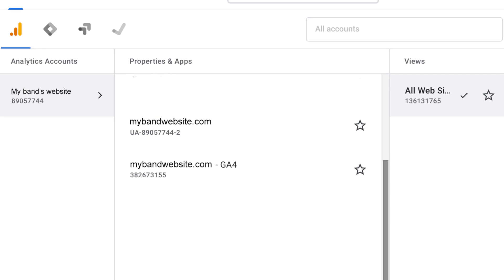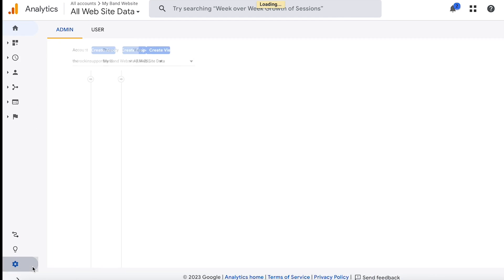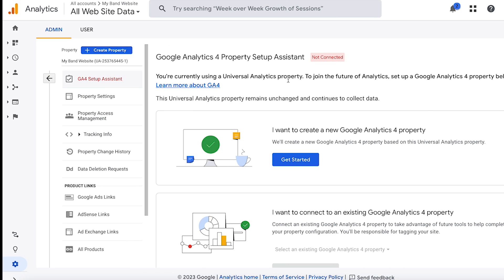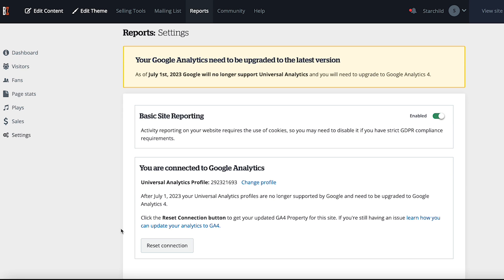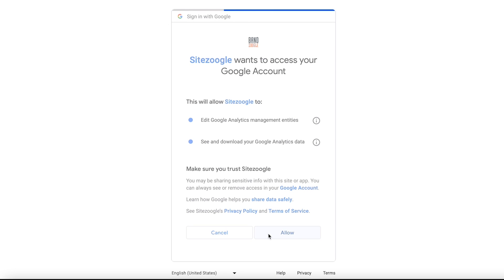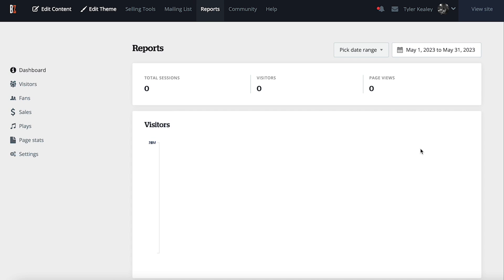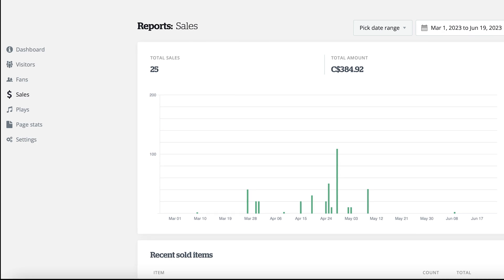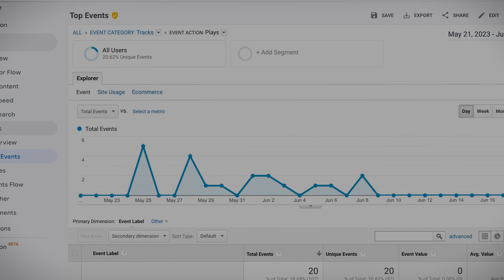How to switch your Google Analytics UA property to GA4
Google Analytics has made the jump from their Universal analytics system to the new Google Analytics 4. We’ll see how to switch  from Universal Analytics to GA4 in your Bandzoogle account if  you’ve already got Google Analytics set up in your Reports tab.

About Bandzoogle

All the features you need for a professional website are built-in:

- Pull in content from all of your online services, including SoundCloud, Bandcamp, and Twitter

Plans start at only $8.29/month, including free registration of your own domain name. Try it free